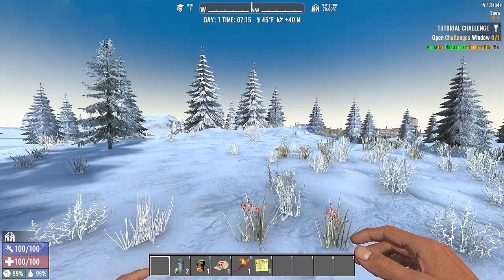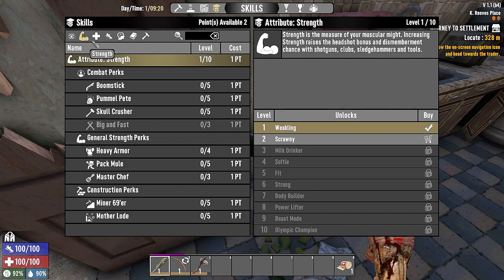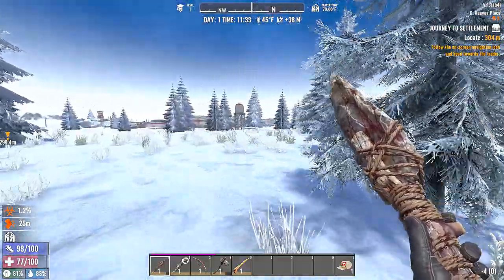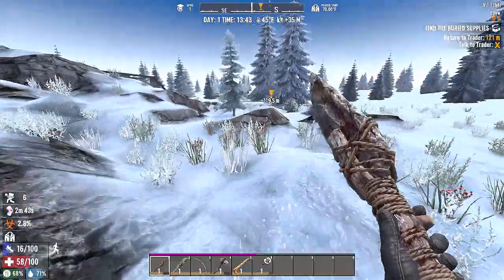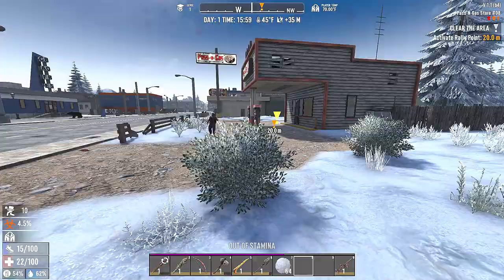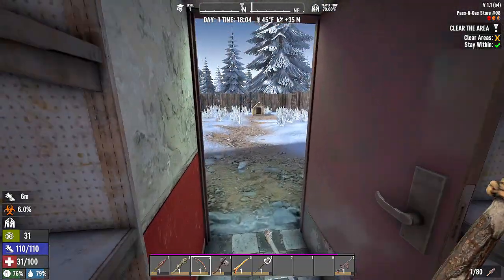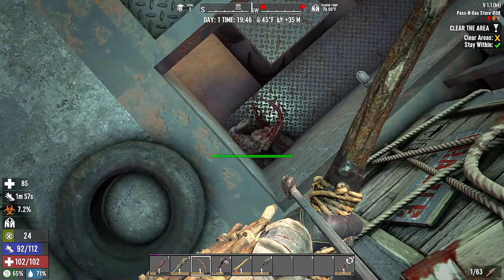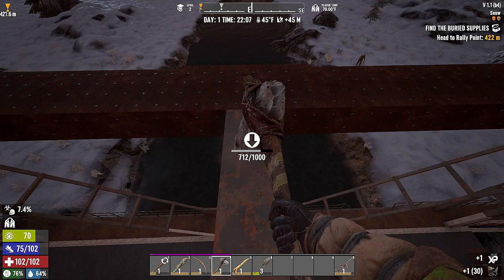Greetings From Snowland! - 7 Days to Die - Episode 01